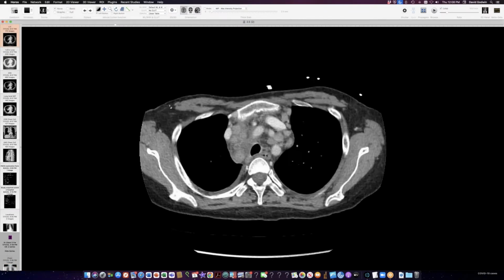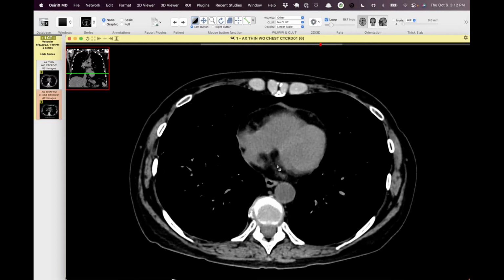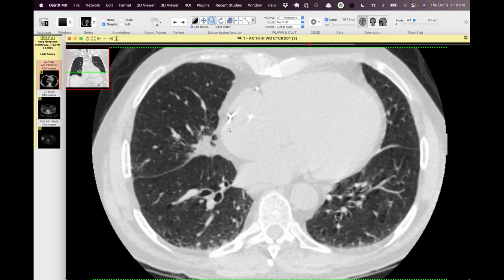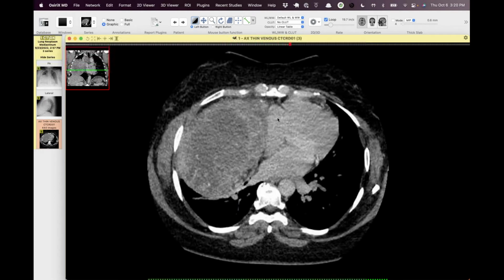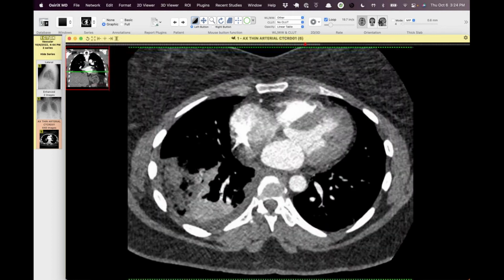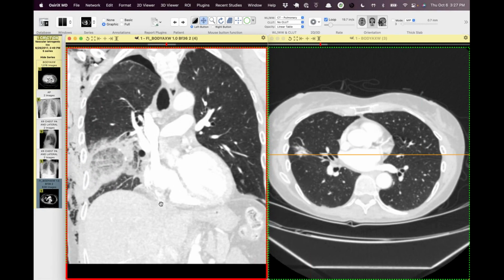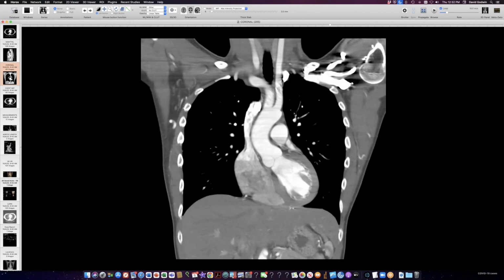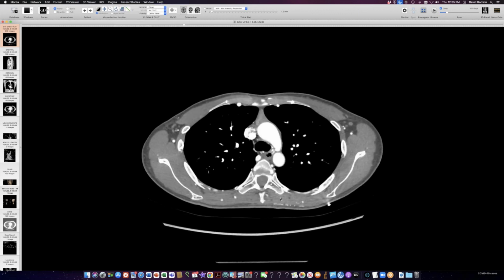STR Cardiothoracic Case Webinar 10/6/2022